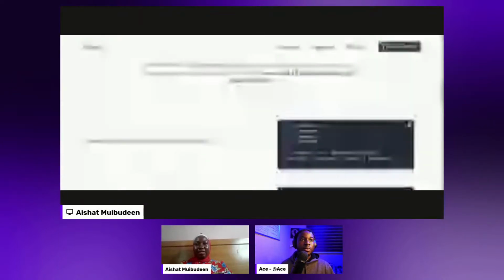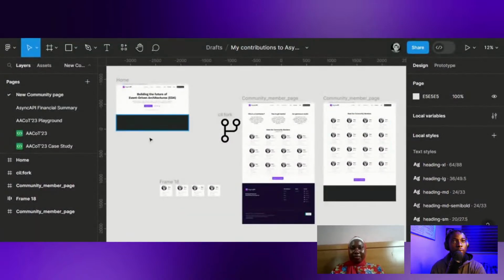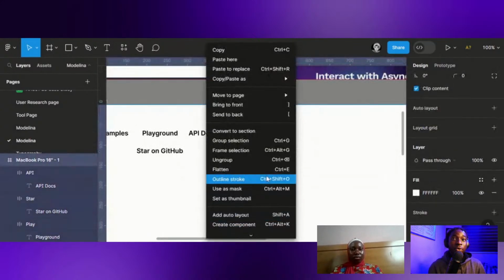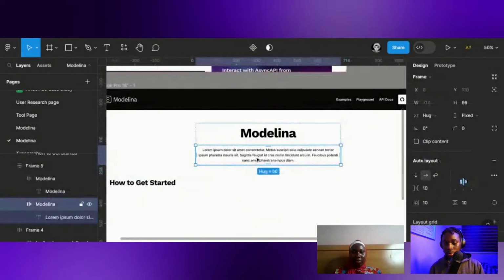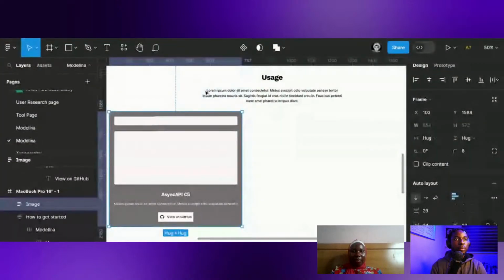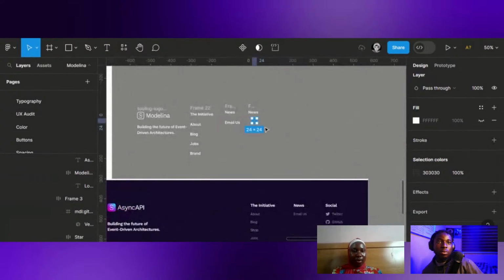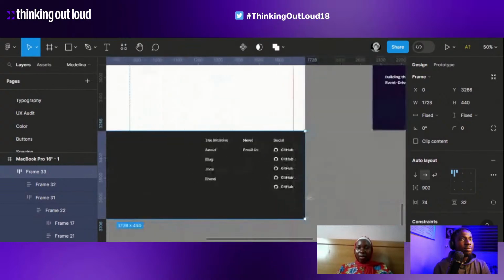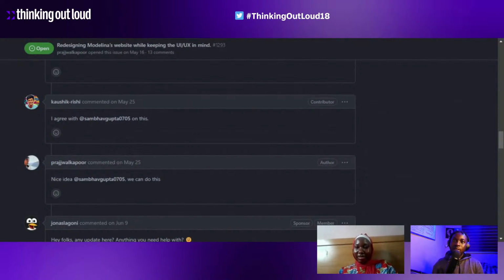Let's talk about contributing: Design Renaissance